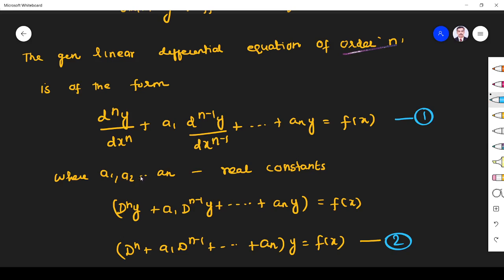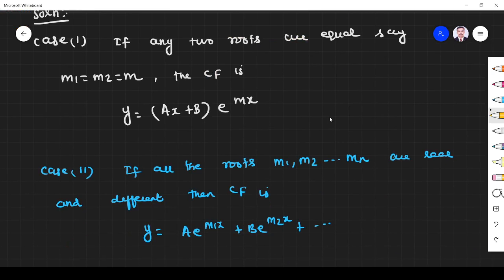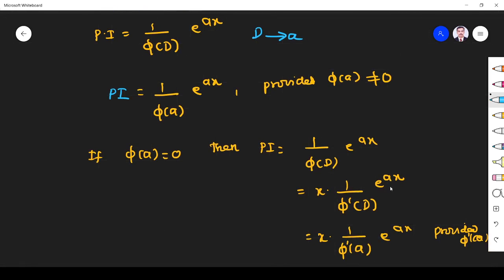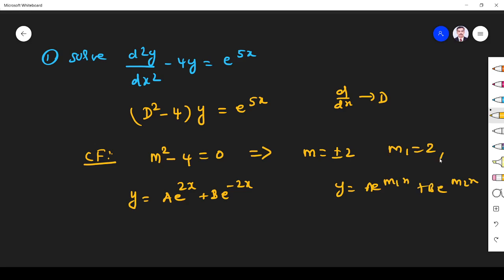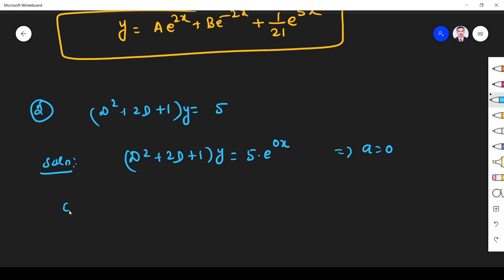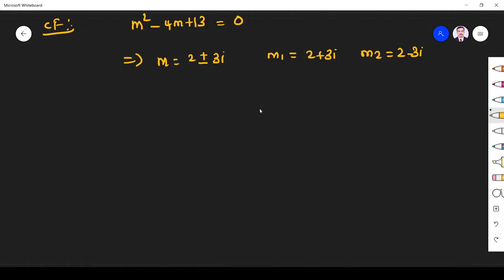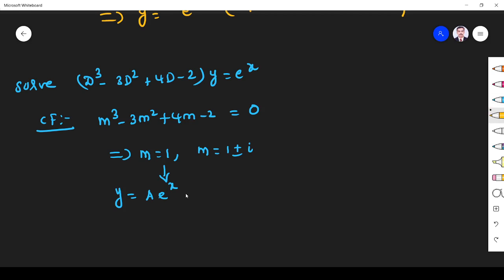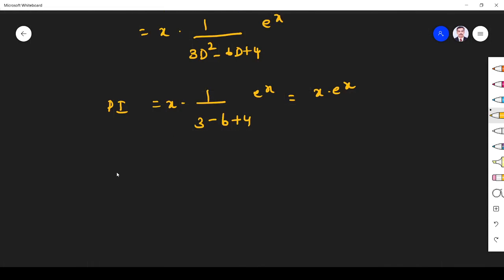Type-I Higher Order Ordinary Differential Equation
Type 1 higher order ordinary differential equation is explored and many examples are given in this video

Differential equations: First order equation (linear and nonlinear), Higher order linear differential equations with constant coefficients, Method of variation of parameters, Cauchy’s and Euler’s equations, Initial and boundary value problems, Partial Differential Equation and variable separable method.

trbpolytechnicexam
variable separable method.